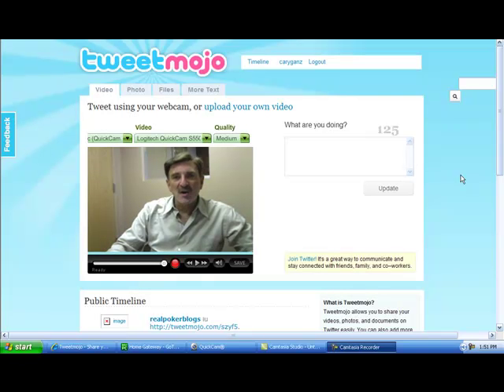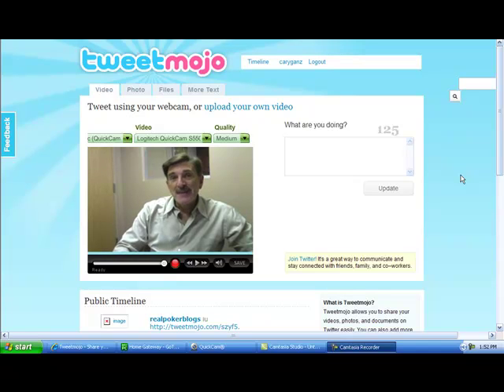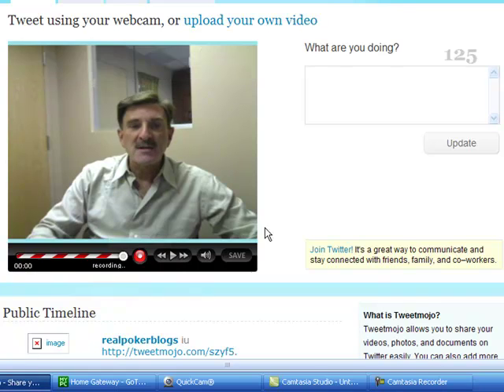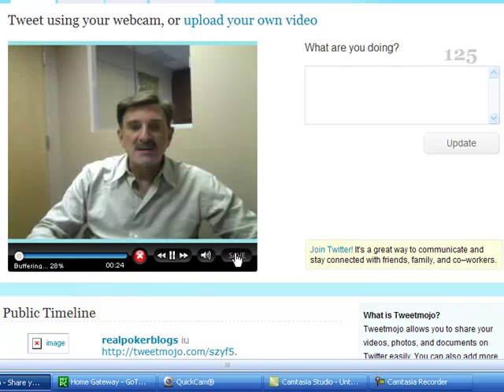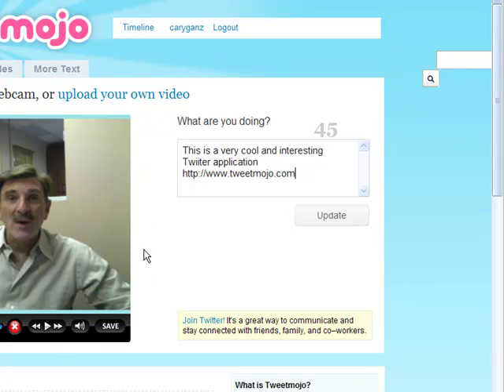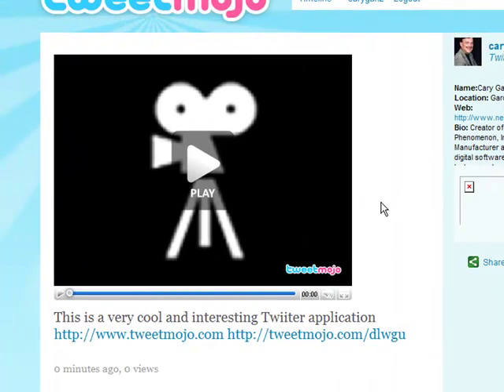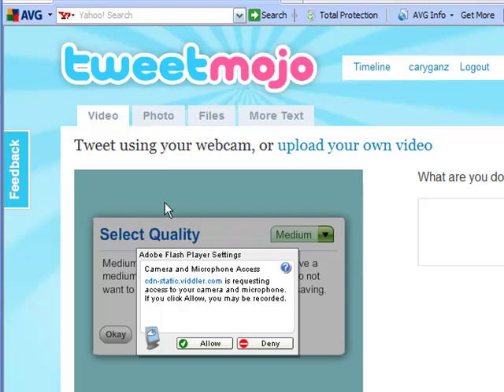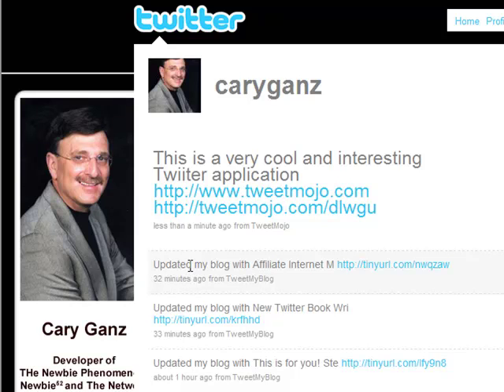Video Creation for Twitter with TweetMojo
A great way to add video to your Twitter account for FREE. Check out The Newbie Phenomenon for more great videos, products and important information for your online or 'brick and mortar' business.